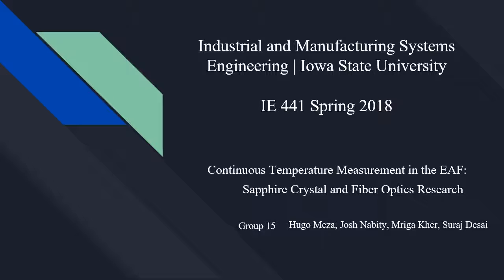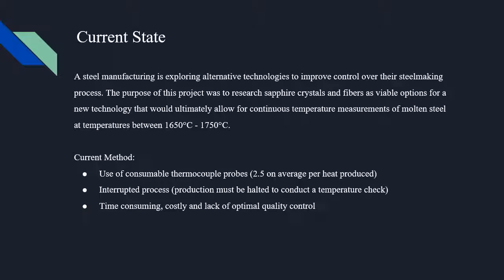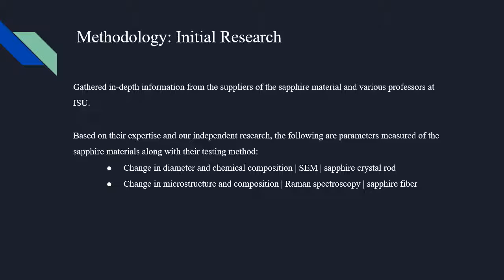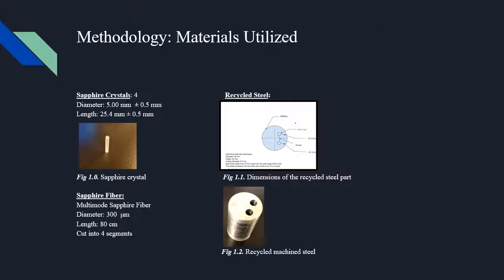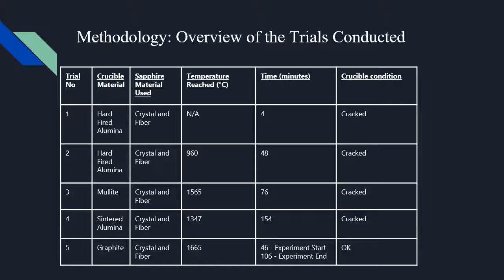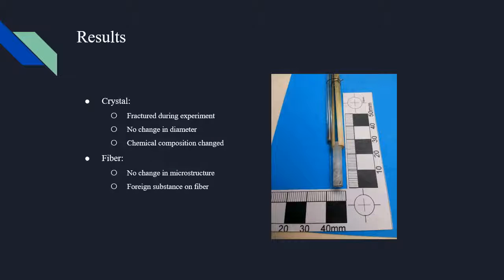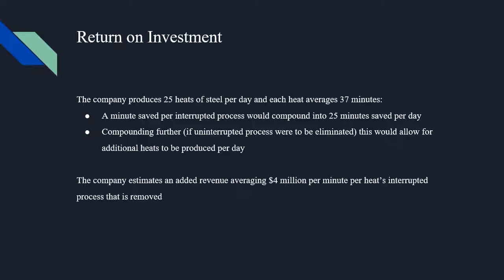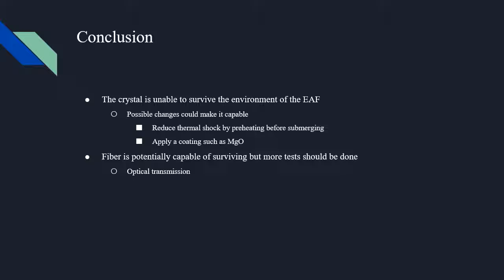Unnamed Design Project